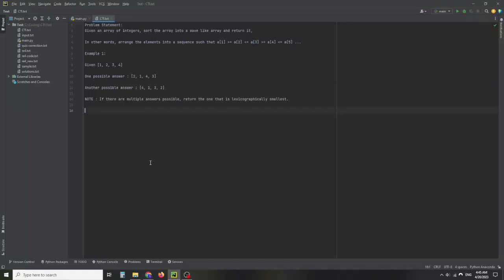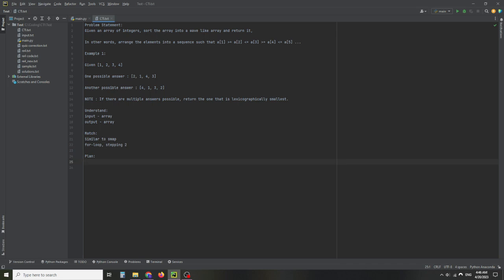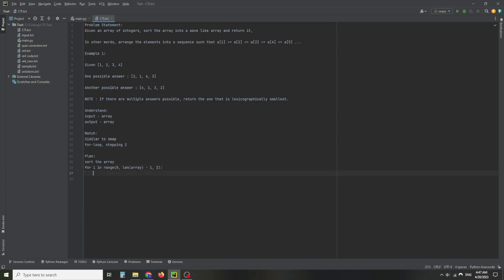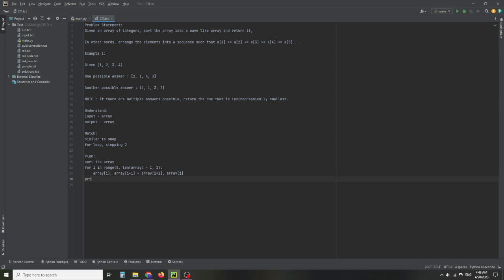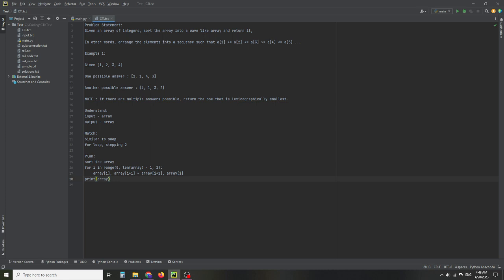CTI - 301 - 11 - Wave Array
Practicing my communication skills with CTI 301's Wave Array problem.